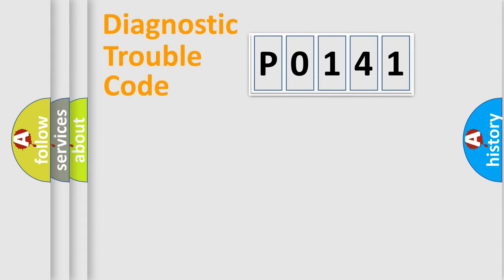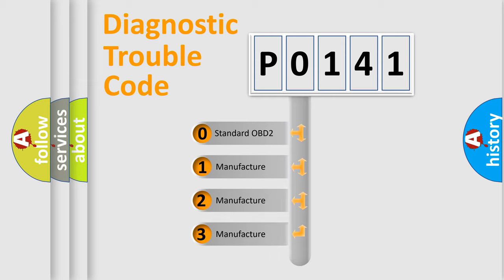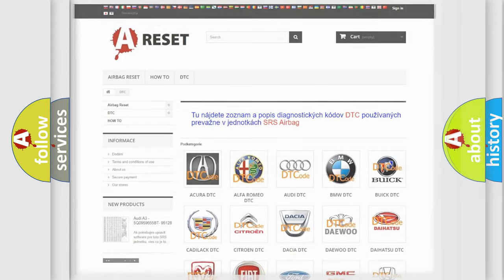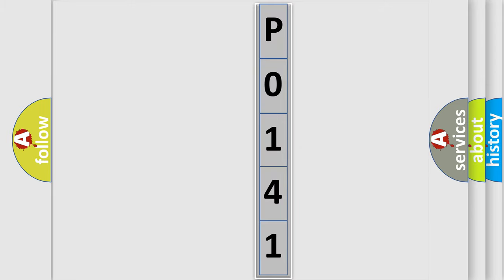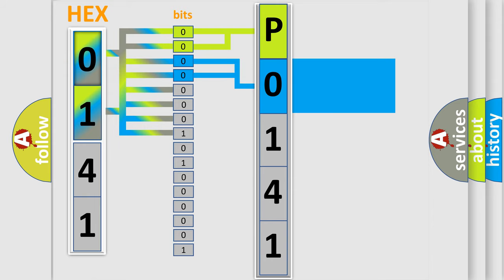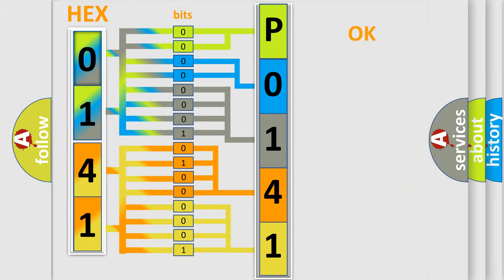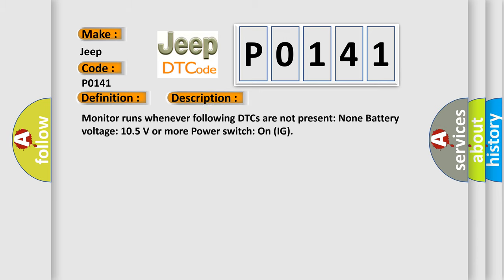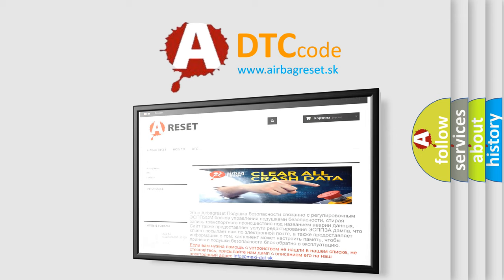DTC Jeep P0141 Short Explanation